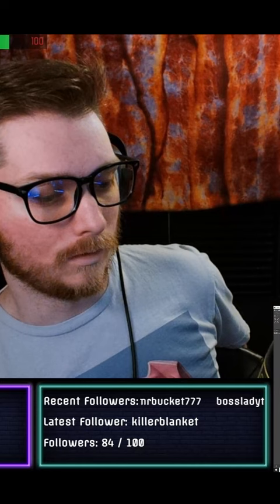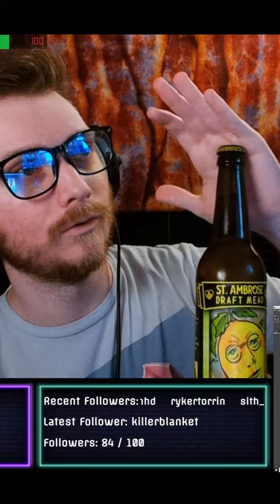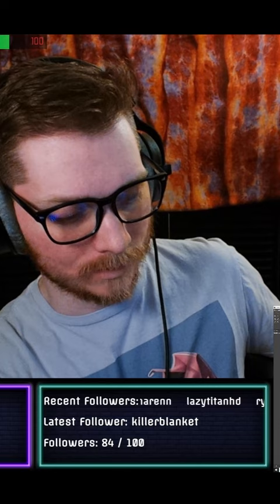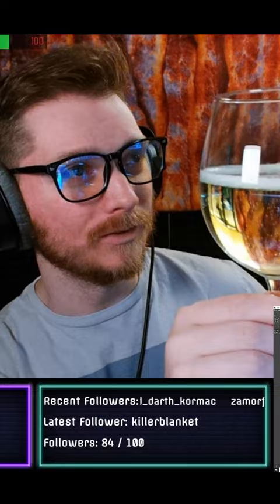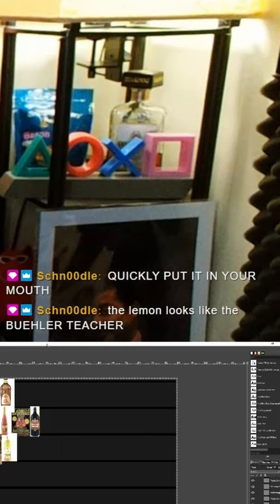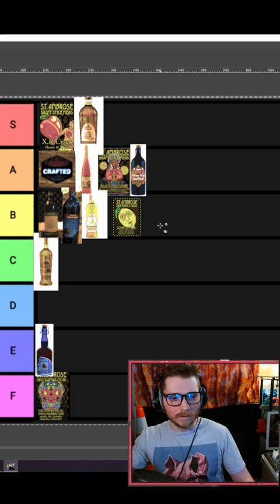Friday Mead Rating | John Lemon from St Ambrose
Quick clip from the Friday stream. Not Bad